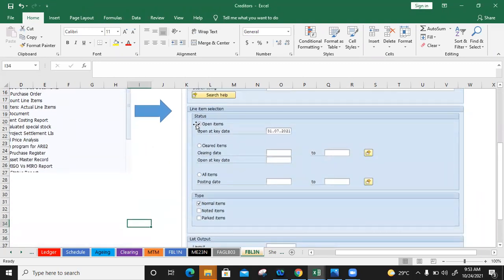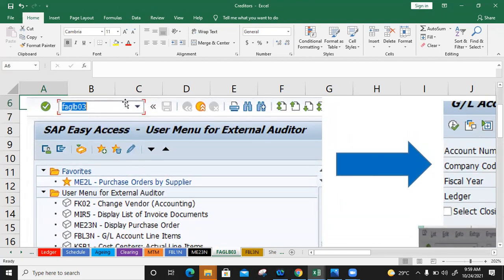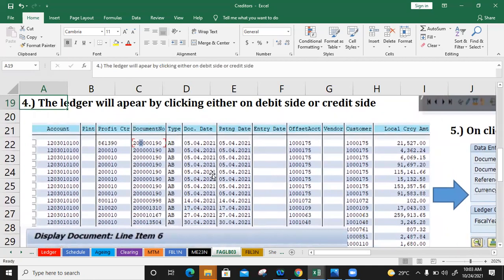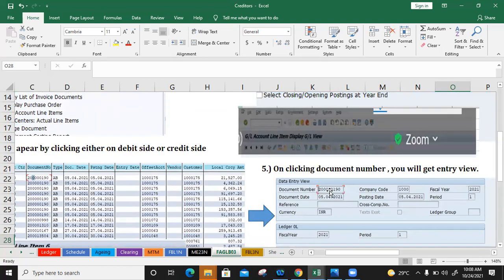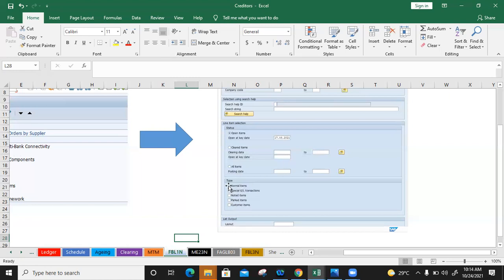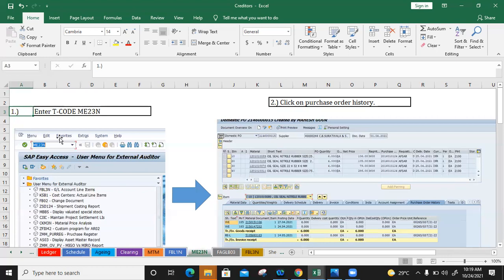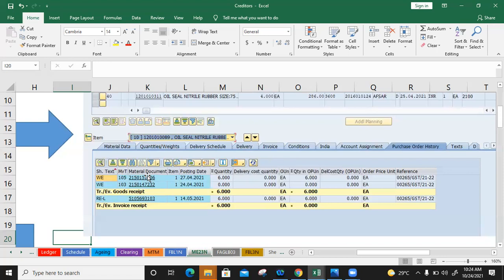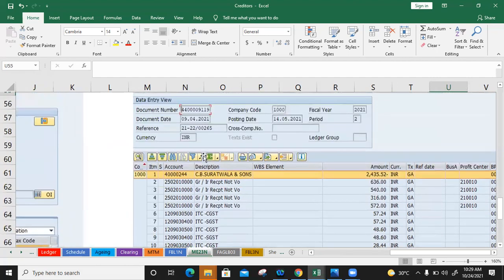SAP Training Part 2| CA Aman Shaw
This video will give you a detailed understanding of how to use SAP software. You will be able to use the knowledge in your interviews and work.